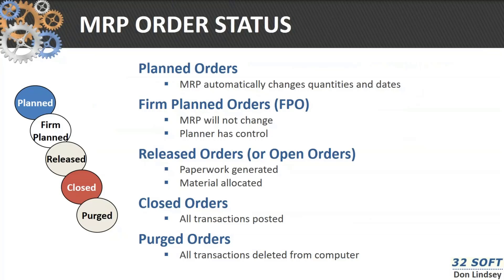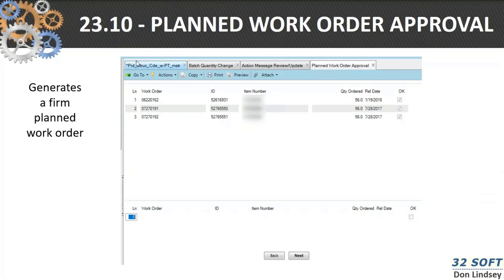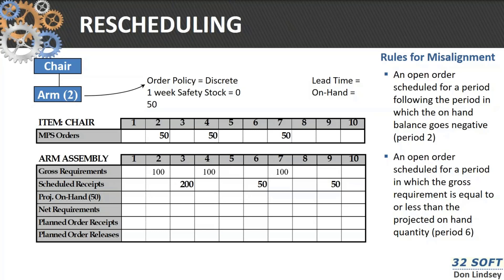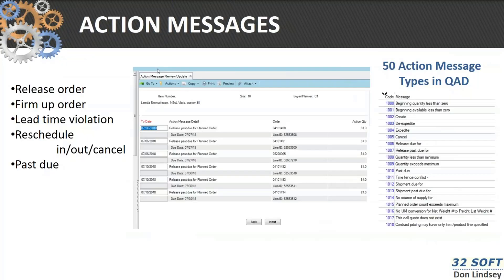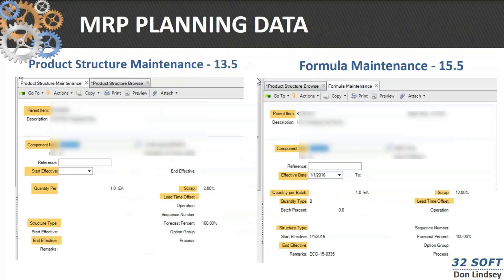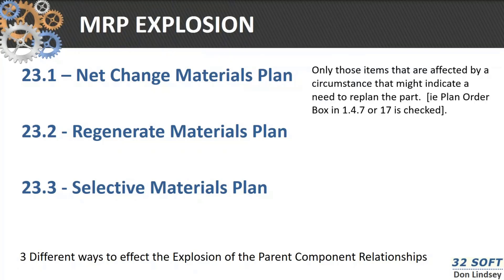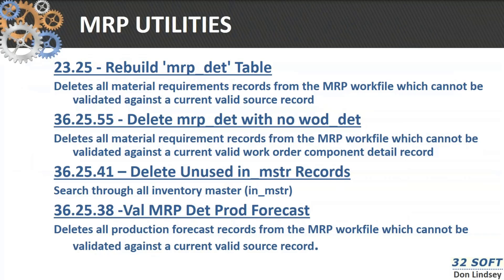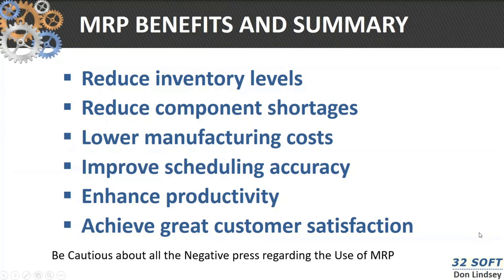MRP Planning Parameters (MRP Calculation Example). Part 4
Join MRP specialist Don Lindsey to discover how to  get the most out of MRP in ERP and use it to its full potential!

In this video:
MRP Order Status
Releasing Planned Orders
Order Approval and Re-scheduling
Action Messages
Accuracy Requirements
MRP Planning Parameters
MRP Explosion Functions
MRP Utilities
MRP Benefits

0:00 Introduction
0:23 RELEASING PLANNED ORDERS
1:02 23.10 - PLANNED WORK ORDER APPROVAL
1:38 RESCHEDULING OPEN ORDERS
3:46 ACCURACY REQUIREMENTS FOR MRP
4:11 ITEM-SITE PLANNING MAINTENANCE
4:56 TRANSACTIONS BY ITEM BROWSE
5:26 MRP EXPLOSION 23.1- Net Change Materials Plan
6:06 23.22-LOW LEVEL CODE UPDATE
6:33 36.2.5 - CALENDAR MAINTENANCE 36.2.1 - HOLIDAY MAINTENANCE
7:01 23.24 - MRP CONTROL
7:37 O MRP BENEFITS AND SUMMARY